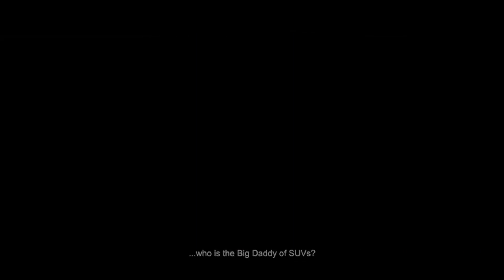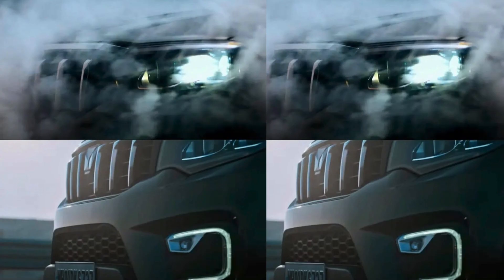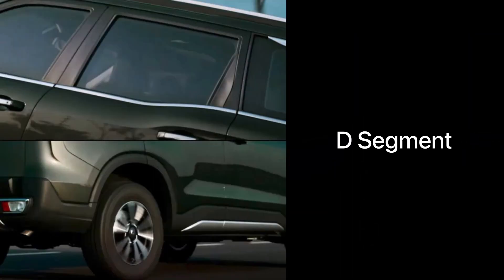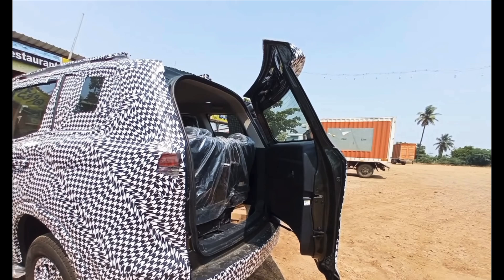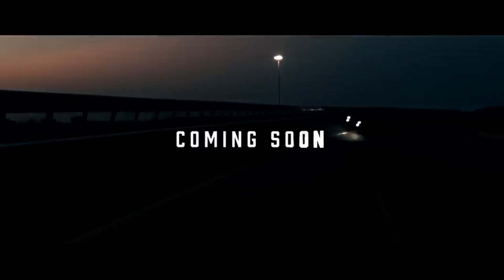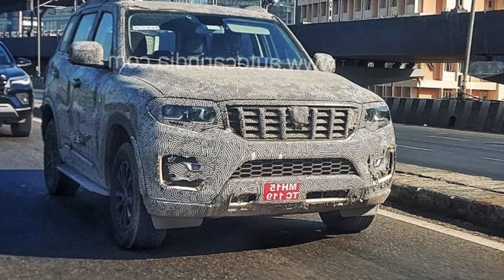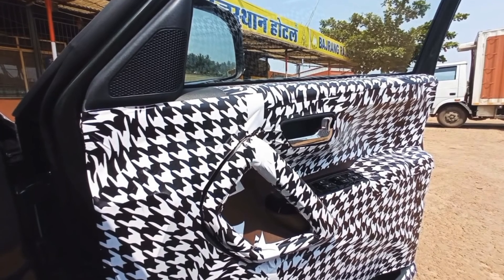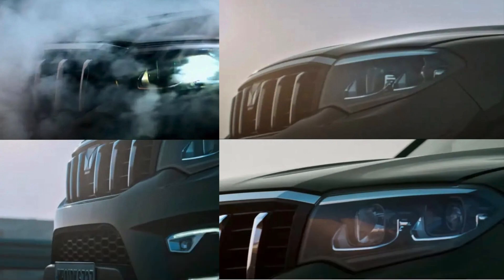2022 Mahindra Scorpio Leaked, Specs, Features, Booking Open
You can also Join us